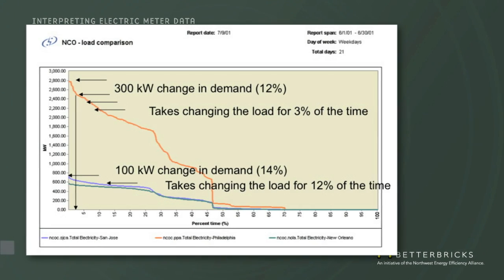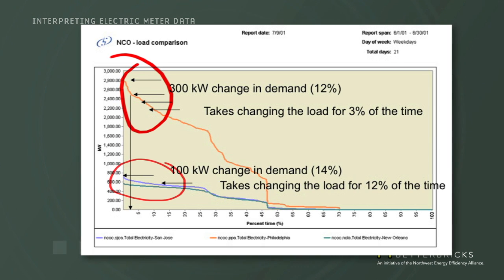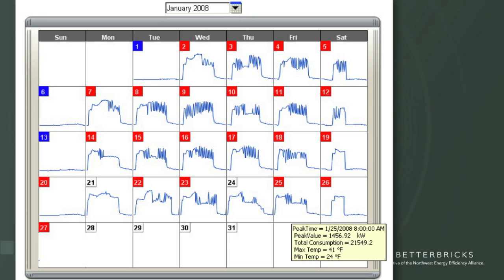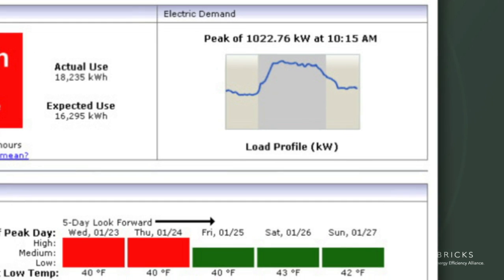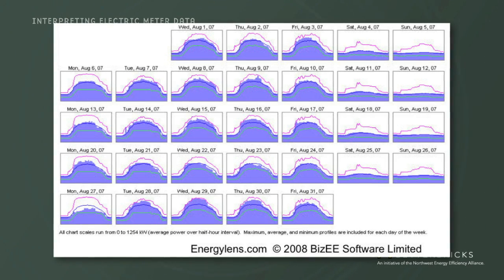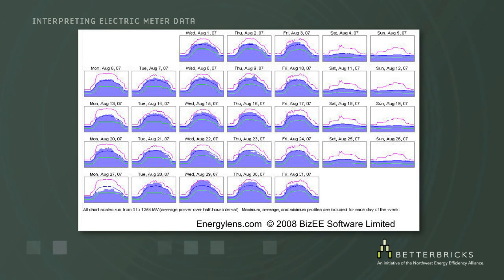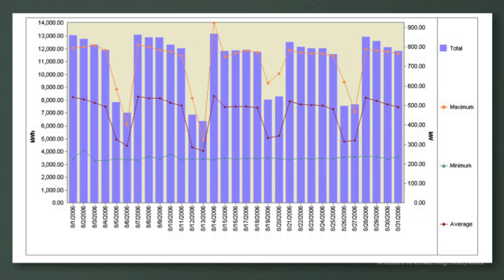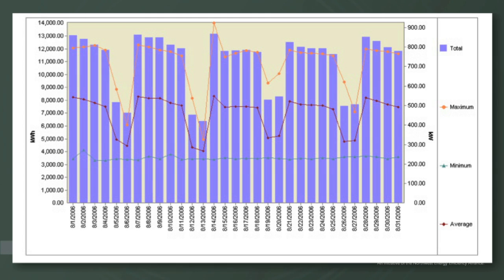Building Operations: Interpreting Electric Meter Data - Part 4B